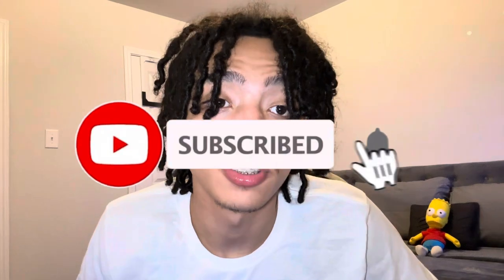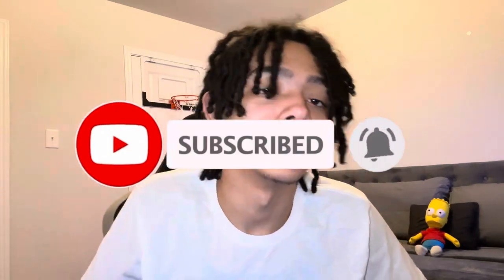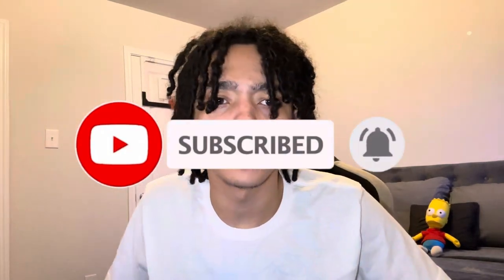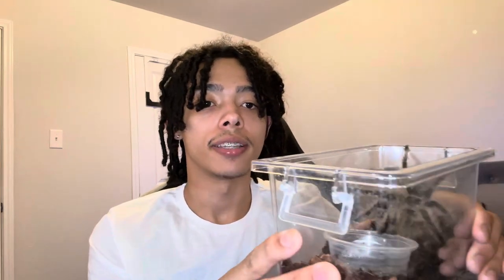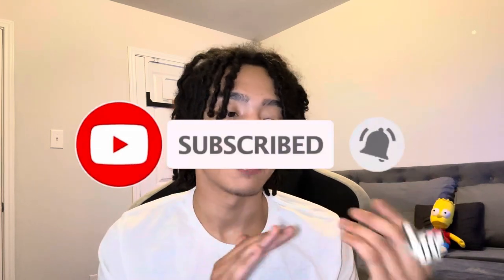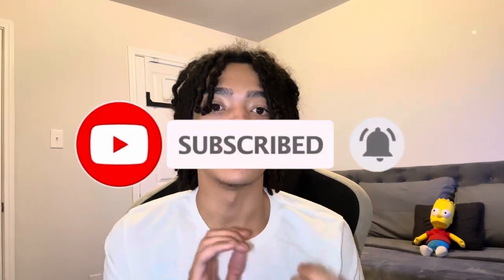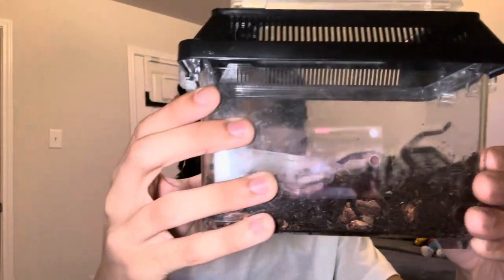I Got A Pet Tarantula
Here, you'll find an array of captivating content designed to entertain, educate, and inspire you. Whether you're seeking insightful discussions, entertaining skits, informative tutorials, or thought-provoking vlogs, our channel has something for everyone.

Join our diverse community of viewers from around the globe as we embark on a journey of discovery, creativity, and entertainment.

Thanks for stopping by, and we can't wait to share this exciting adventure with you!